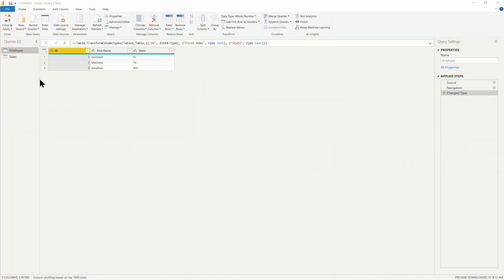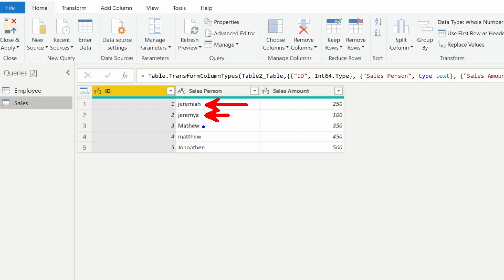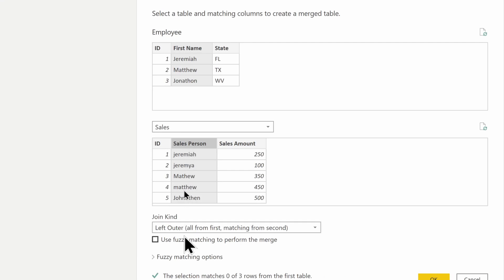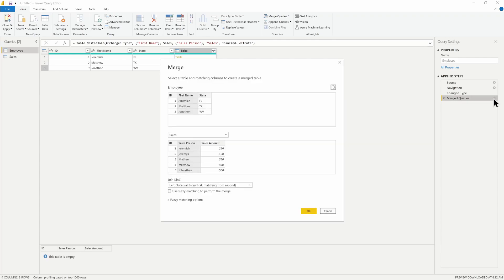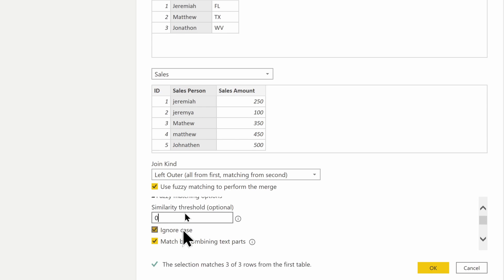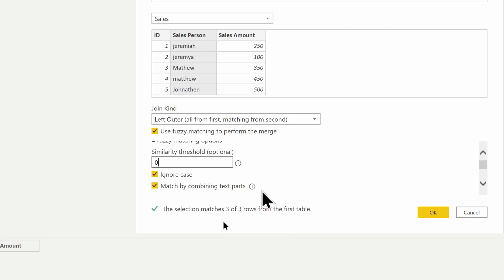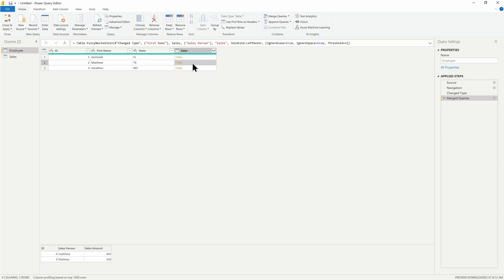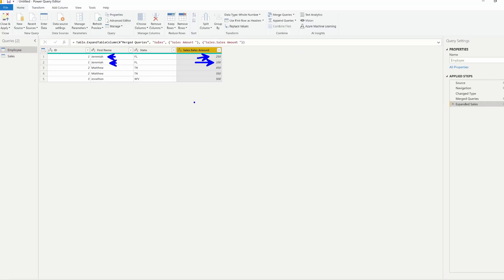Fuzzy Match (Merge) using Artificial Intelligence🤖 [Power Query AI Series - Ep 2]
This is a 3 part series on the Power Query AI. In this video, Jeremiah demonstrates how to use the fuzzy match option within the merge transformation to match similar text values.

If you would like to see past videos of Jeremiah's YouTube series, you can access them